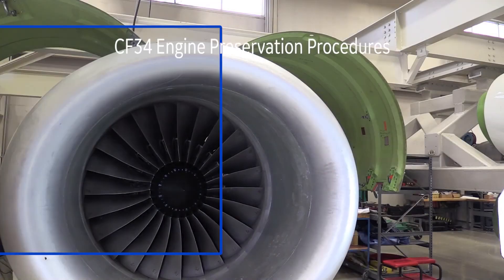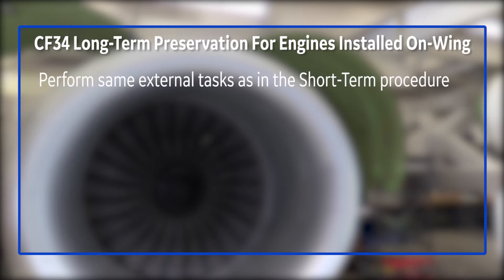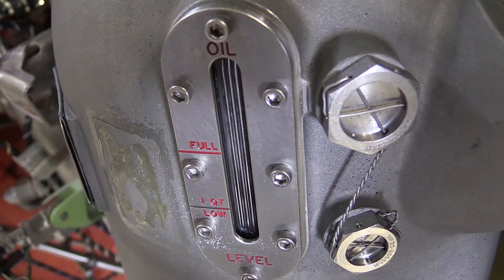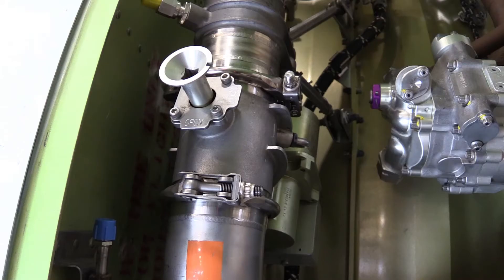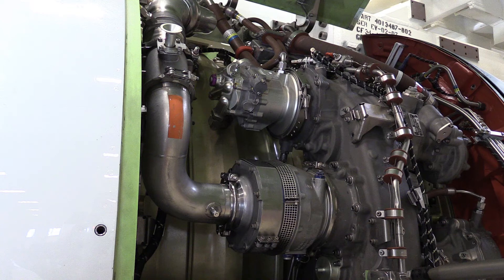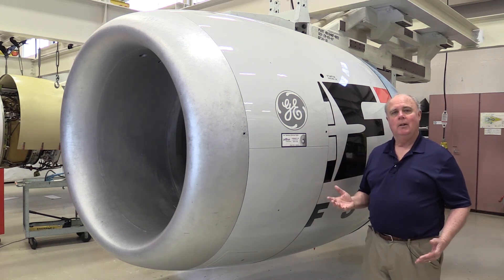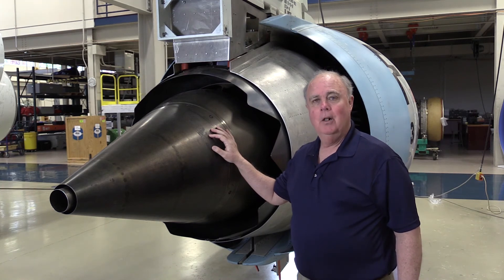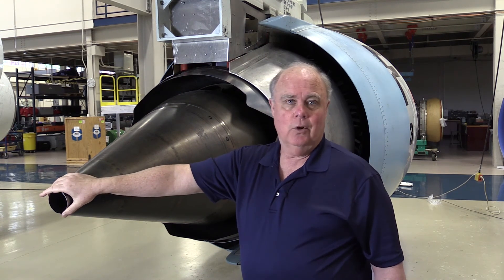CF34 - Long-Term Engine Preservation - GE Aviation Maintenance Minute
This video demonstrates proper maintenance procedure for the long-term (180 Days - 2 Years) preservation of a CF34 engine. This video is for reference only. Always use the approved aircraft or engine manuals, as well as proper safety equipment, when performing engine maintenance.